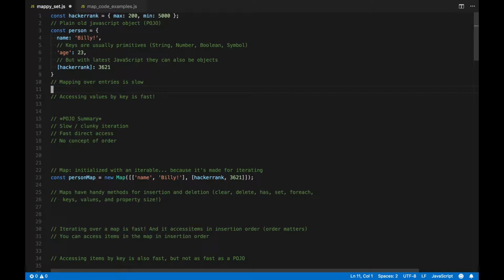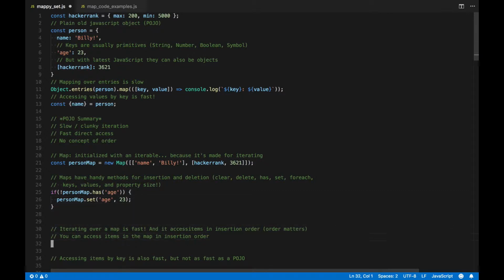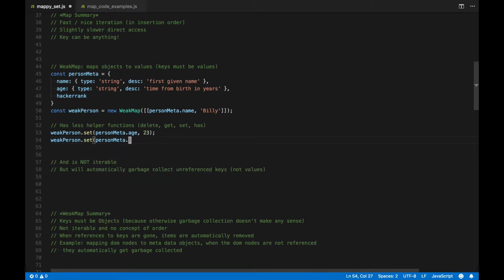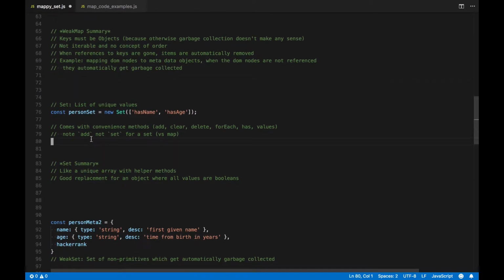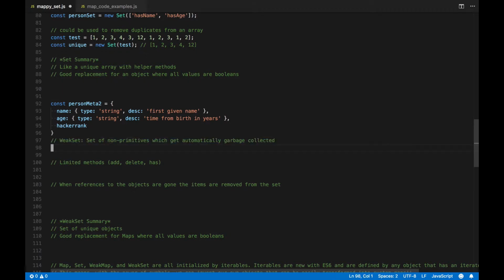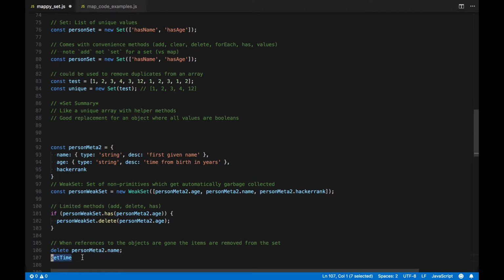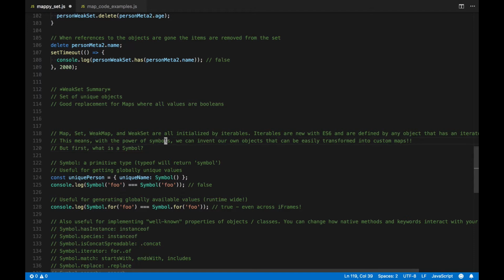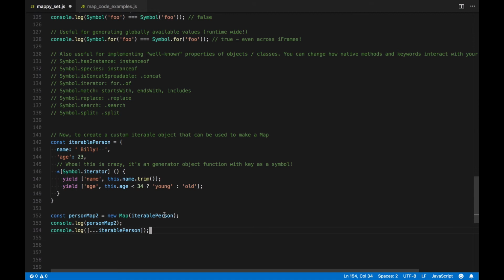JavaScript Set vs Map vs WeakSet vs WeakMap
Compared to a plain old JavaScript object (POJO) when would you want a map or set? How to make a Set using a POJO + generator + symbol?